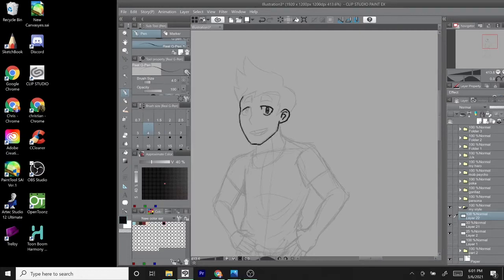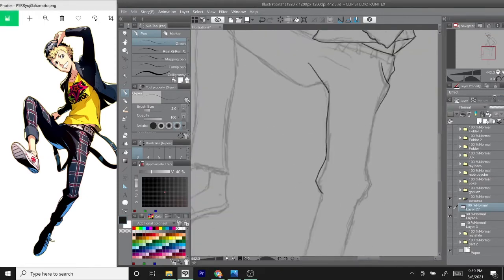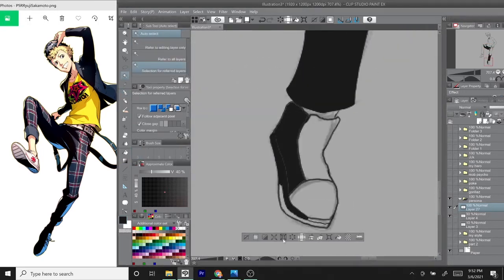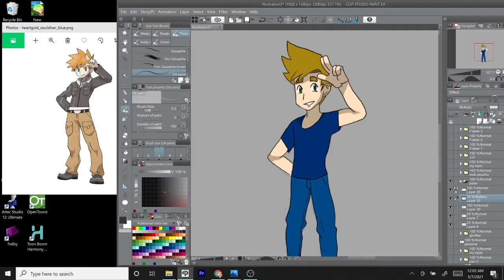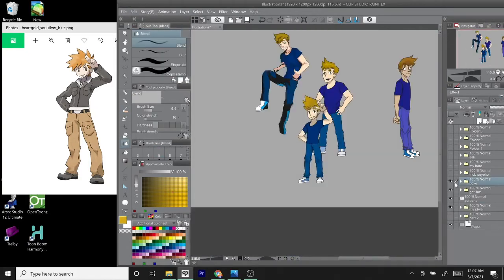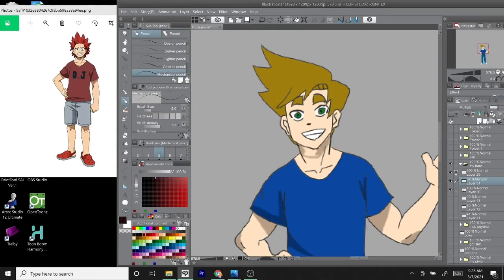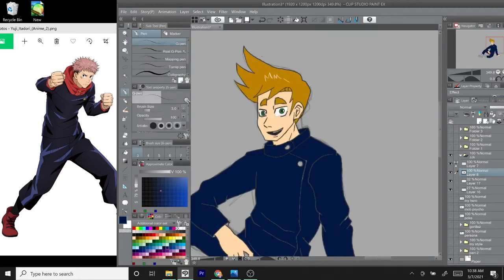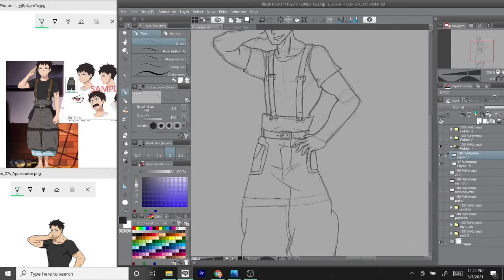10 Art style CHALLENGE: pokemon, my hero academia etc..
This was a fun art challenge! I learned a lot from all of the anime, video game and cartoon references, it definitely taught me a lot about new techniques and styles to draw in. I will be releasing another one of these pretty soon so look out for another art style challenge soon.